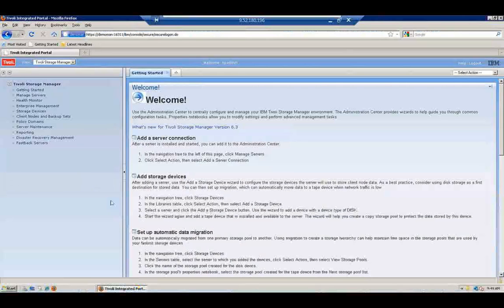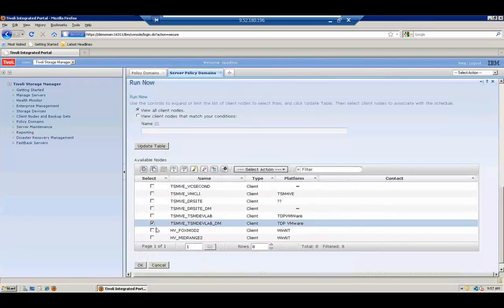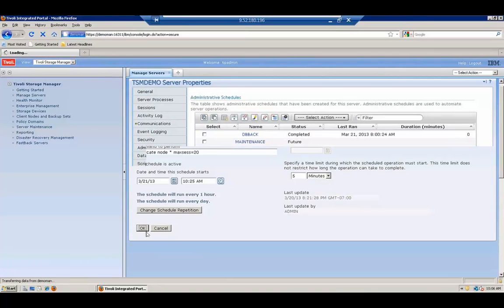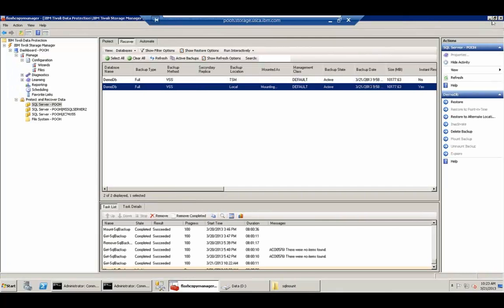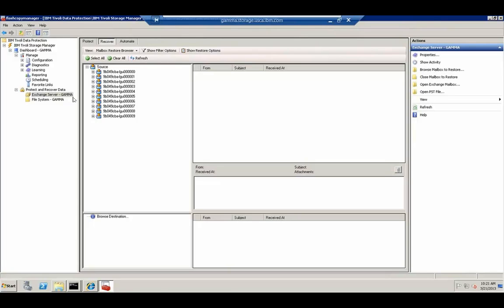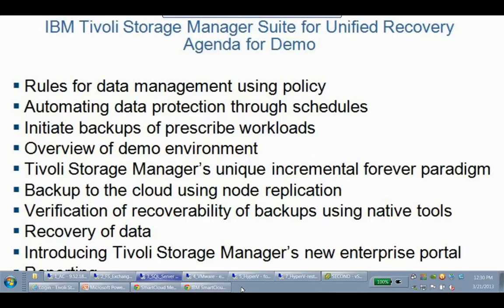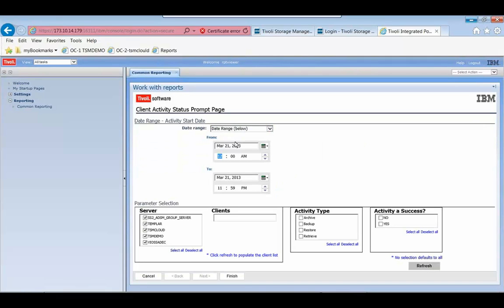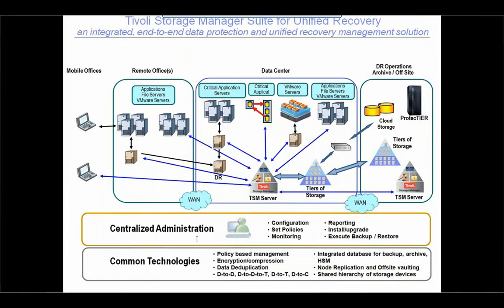IBM Tivoli Storage Manager's Unified Recovery Suite Demo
This one hour demo shows TSM's complete Unified Recovery Suite. It covers the following areas:
- Data Protection for File Servers on Linux, AIX and Windows
- Data Protection for Applications and Databases
- TSM Scheduling
- TSM's Node Replication function
- TSM's Operations Center
- TSM Reporting